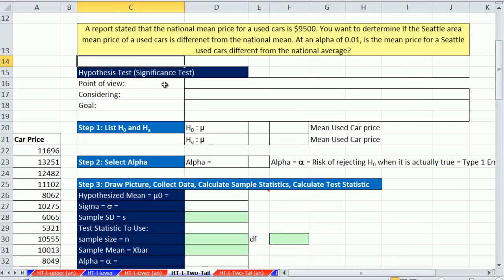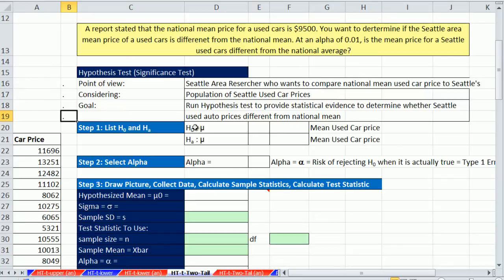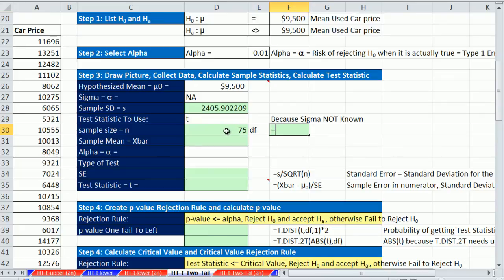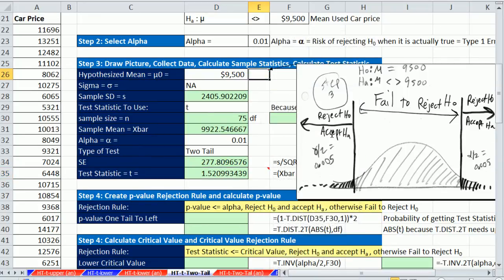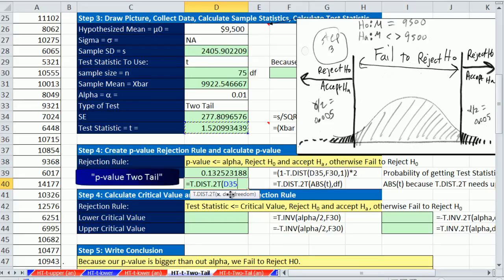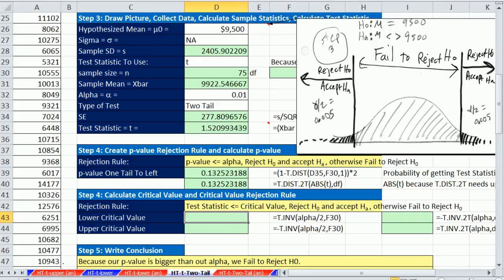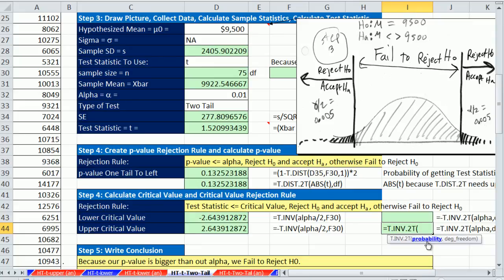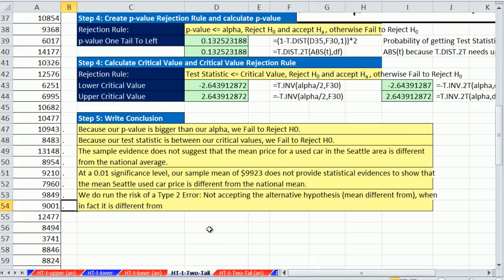Excel 2013 Statistical Analysis #59: 2 Tail Mean Hypothesis T Test: P-value & Critical Value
Sigma Not Known, T-Distribution, Hypothesis Testing for a two tail test. Seattle Auto Price Example. See COUNT, AVERAGE and STDEV.S functions. See T.DIST function for calculating p-value and T.INV for calculating Critical t value.